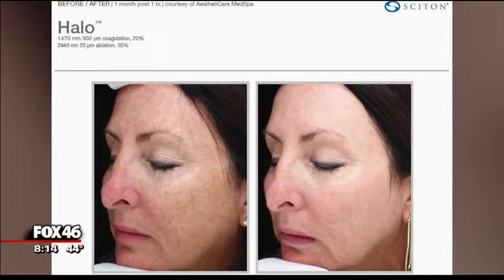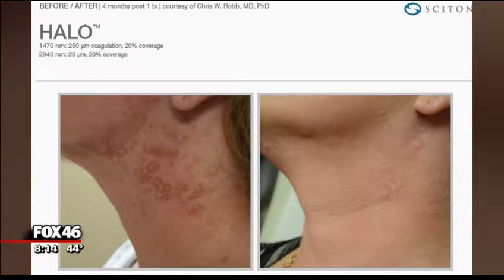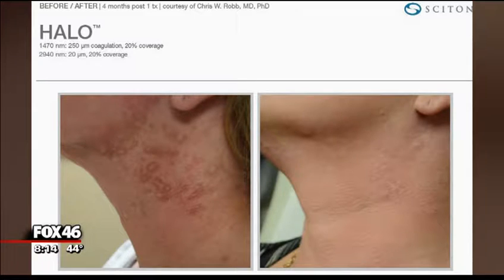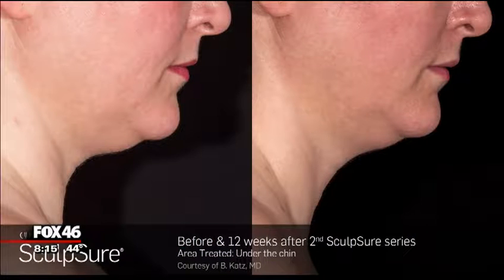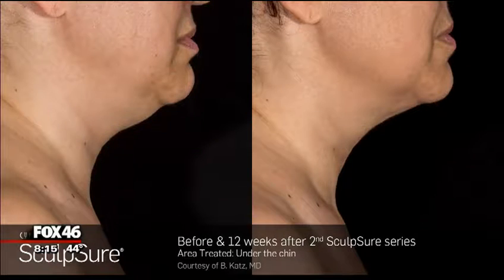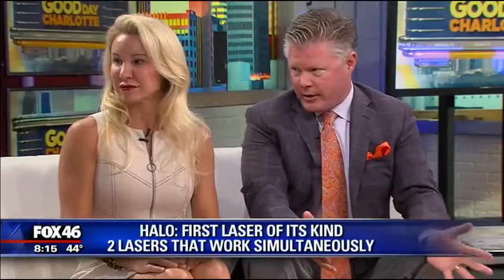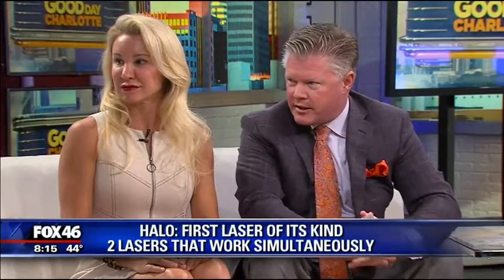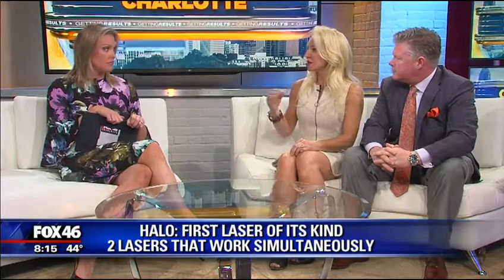Drs. Kara and Bryan Criswell on FOX46 news reviewing face and body rejuvenation treatments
Drs. Kara and Bryan Criswell joined FOX 46 Charlotte news to discuss October being Breast Cancer Awareness Month.

Criswell & Criswell Plastic Surgery is a two surgeon practice with two offices, an accredited surgery center, and two Med Spas, located in Charlotte NC.